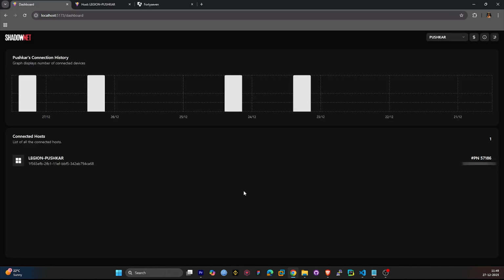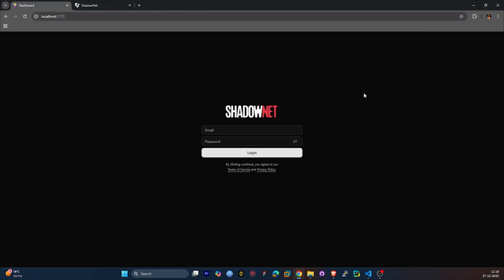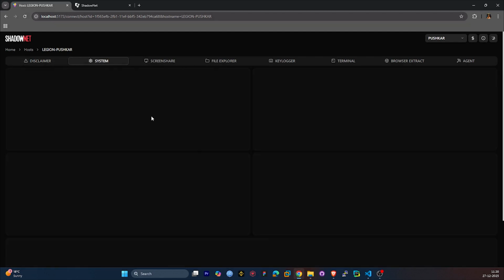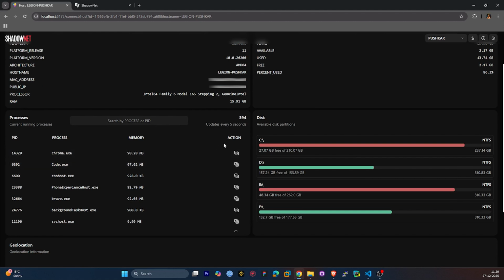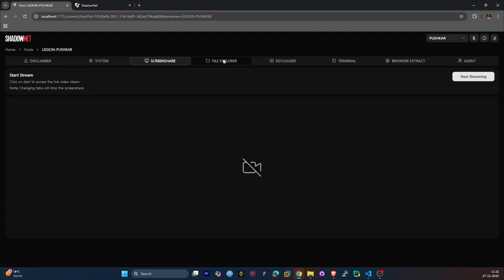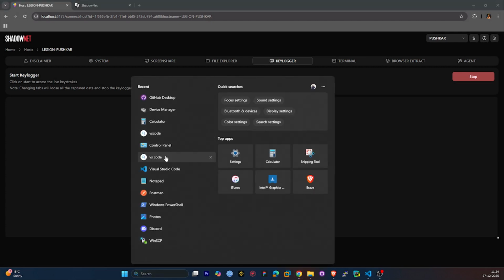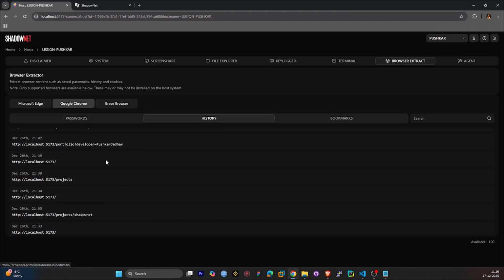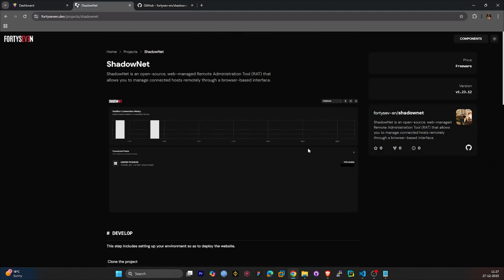ShadowNet: [DEMO] An Open-Source Web-Based Remote Administration Lab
ShadowNet is a free and Open-Source Web based Remote Administrator Tool which allows you to manage your devices on-the-go via a browser.

The application is hosted by you, on your personal server,, your host devices will connect and communicate with your personal server only.